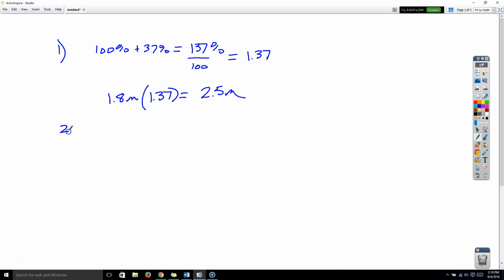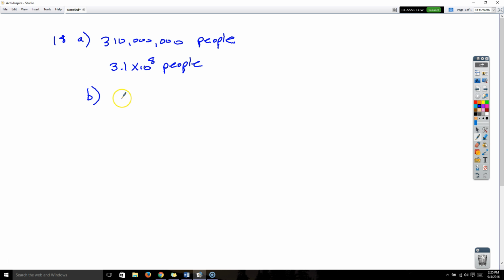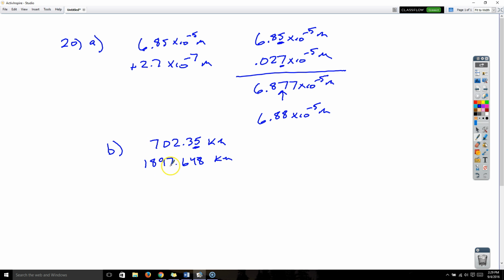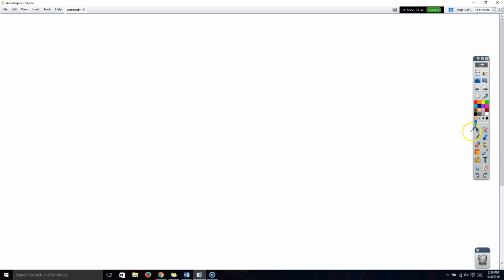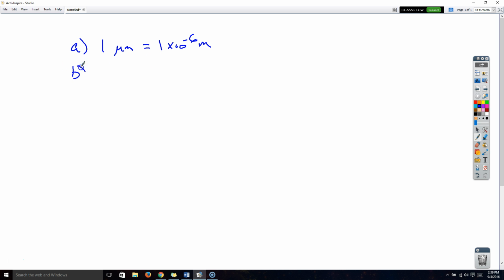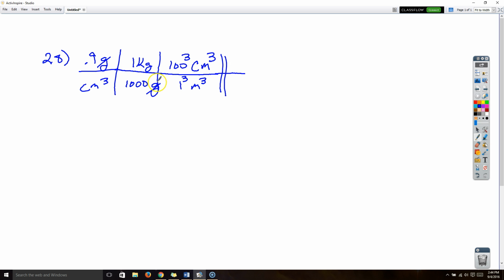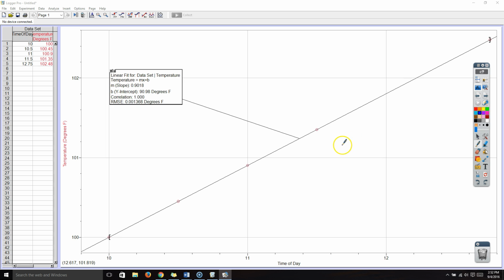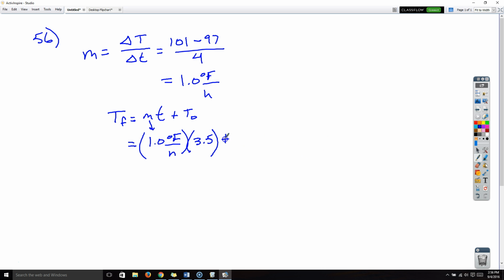Chapter 1 Problem Solutions